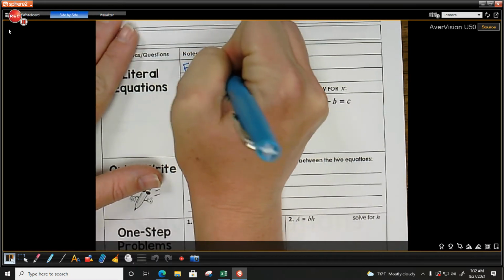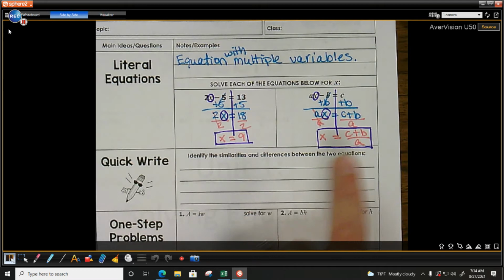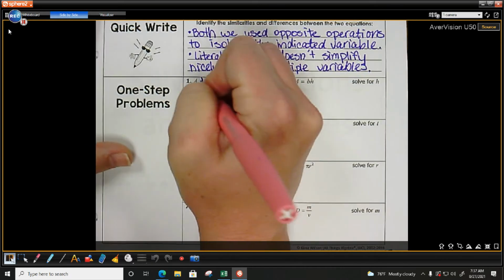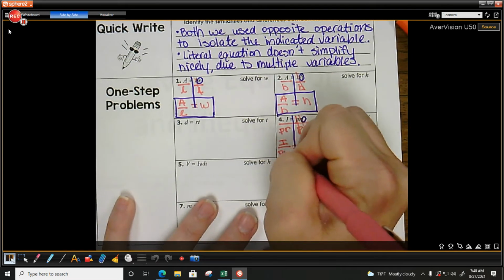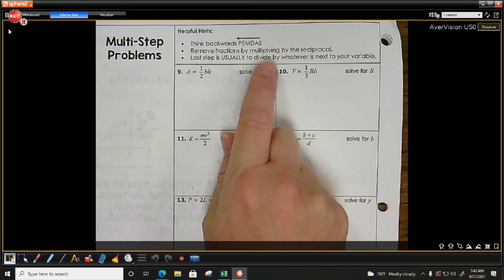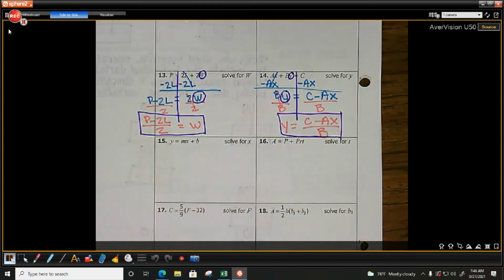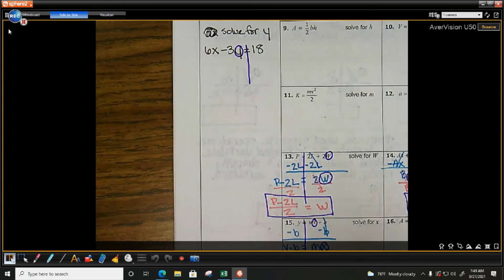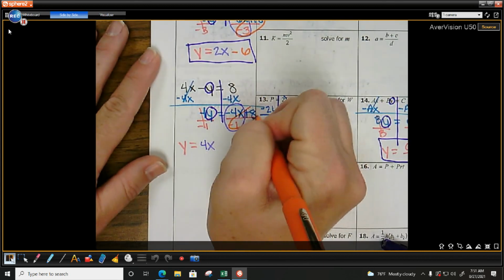Alg Unit 1 Day 6